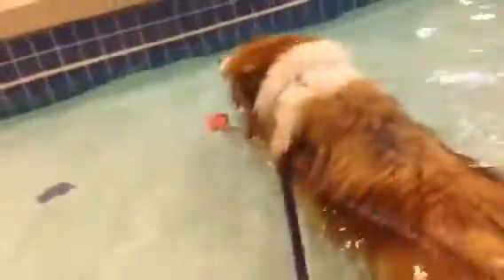Max O. Swims @ Boston Red Dog 06.2014